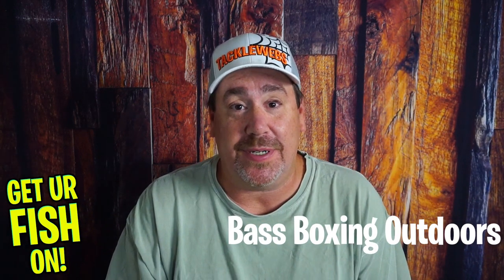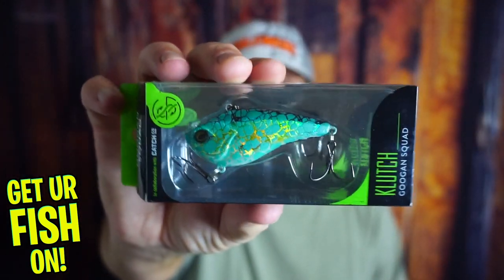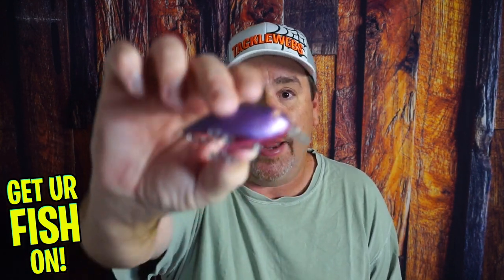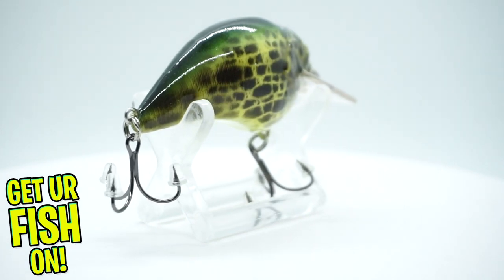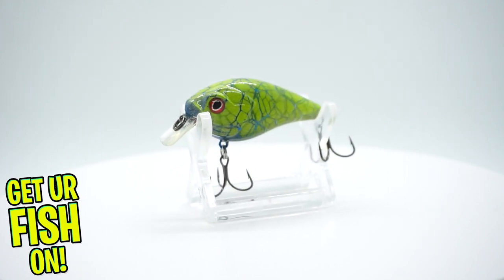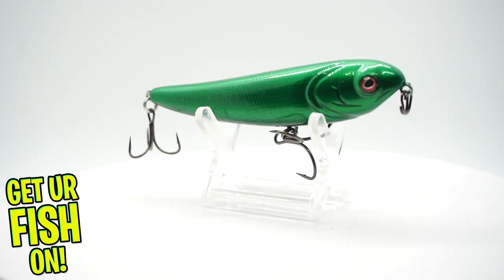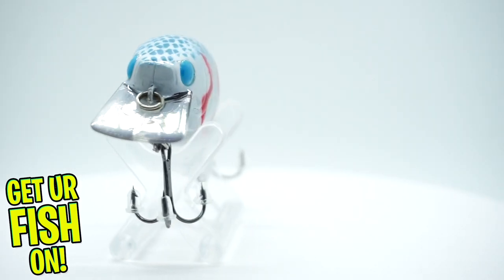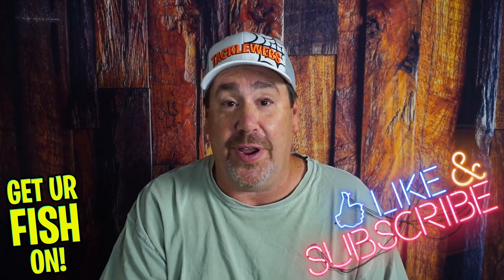Custom Painted Bass Fishing Lures & Baits from Bass Boxing Outdoors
When your buddy says he is custom hand painting bass fishing lures and baits, and he offers to send you some, YOUR MORE THAN AXCITING about seeing and fishing em.  Bass Boxing Outdoors is now custom hand airbrushing fishing lures, and taking it to the next level. Bass Boxing Outdoors takes normal good baits, custom paints them and they look amazing.